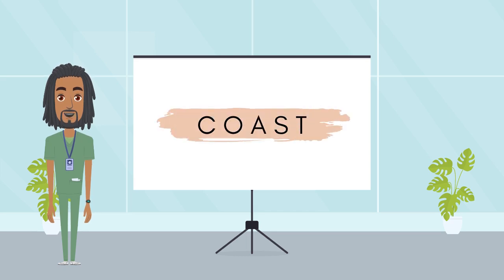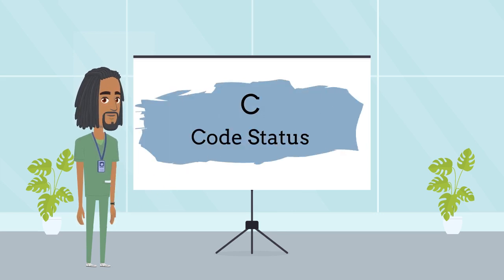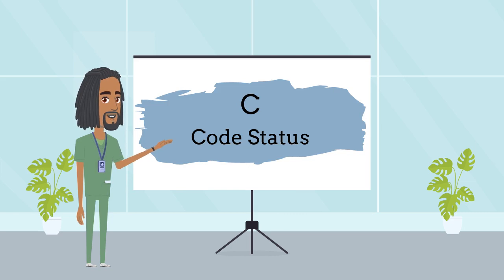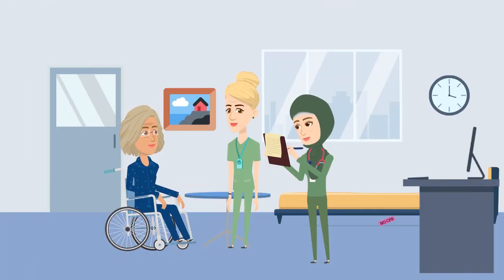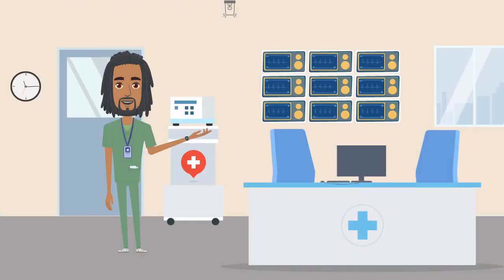COAST Report Sherman Hospital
COAST is an acronym utilized in bedside shift report to help improve nursing communication and patient outcomes. By integrating COAST into report, potential dangers will be caught sooner and corrected.
C - Code Status
O - Oxygen
A - Access
S - Safety
T - Tubes/Drains